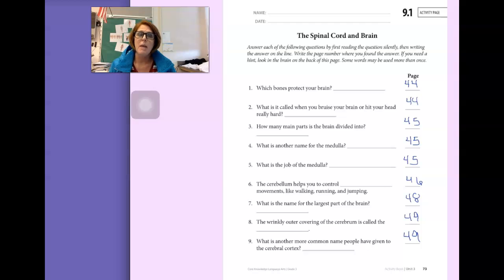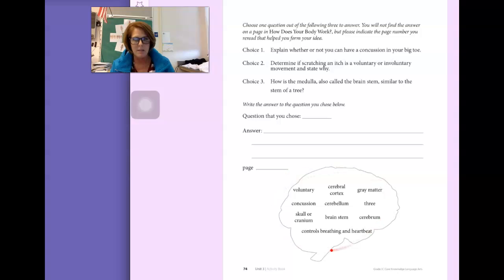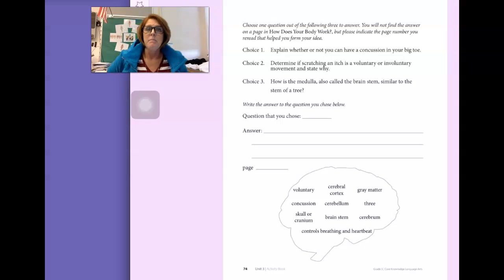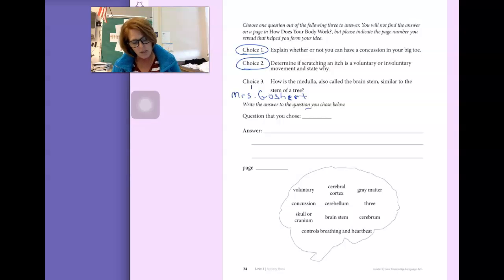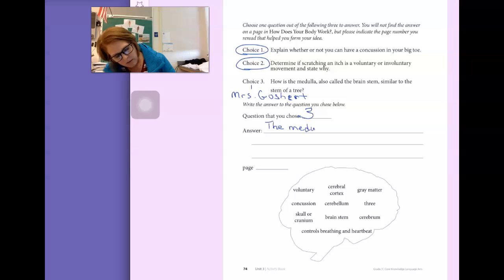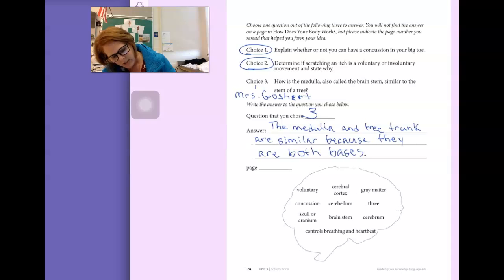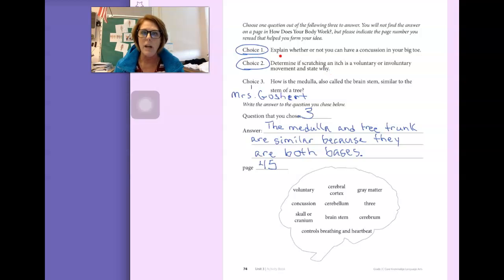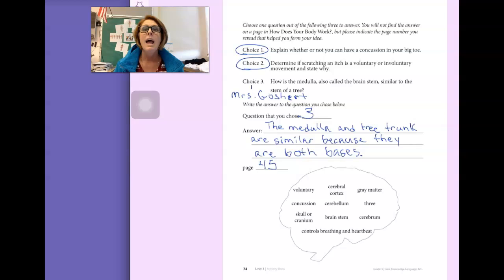U3 L9 AB9.1